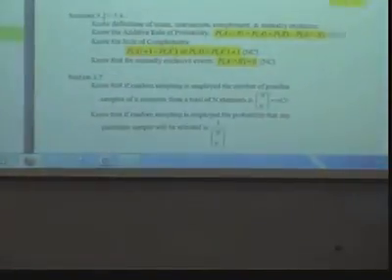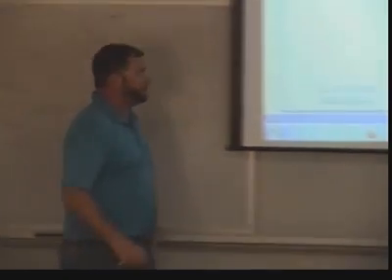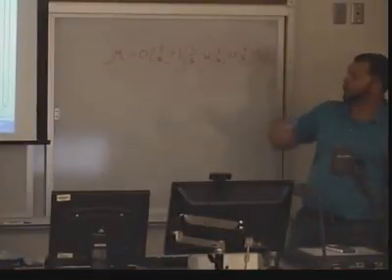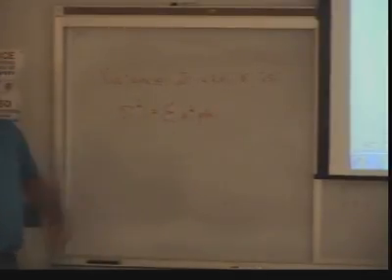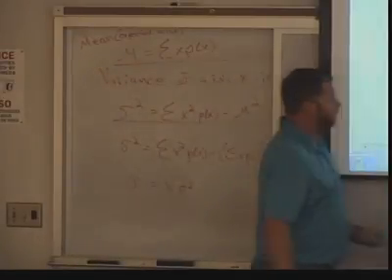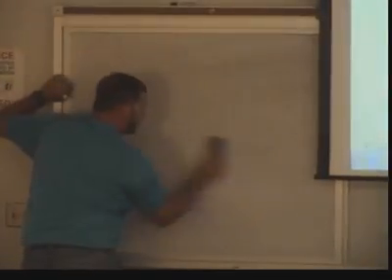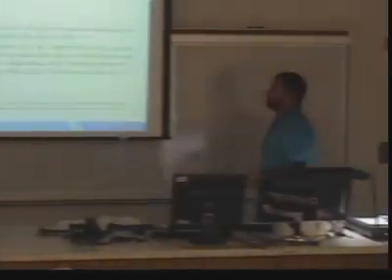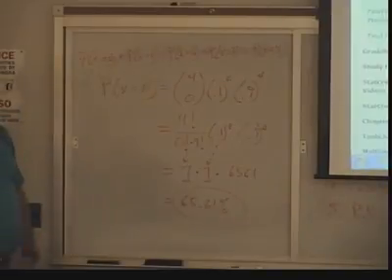6 22 15